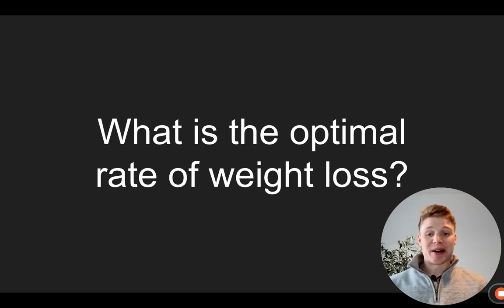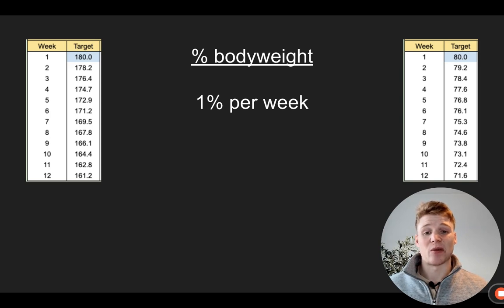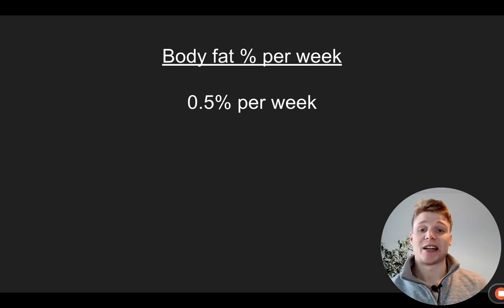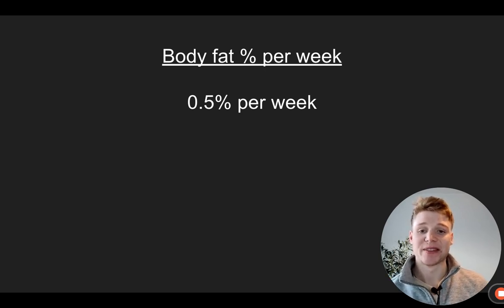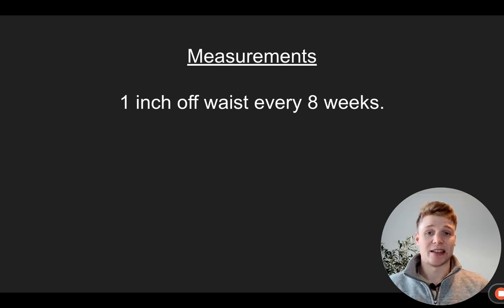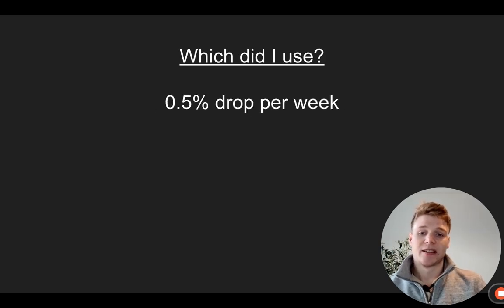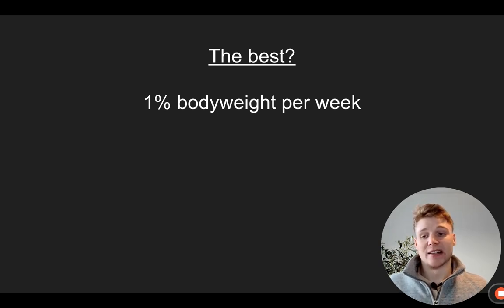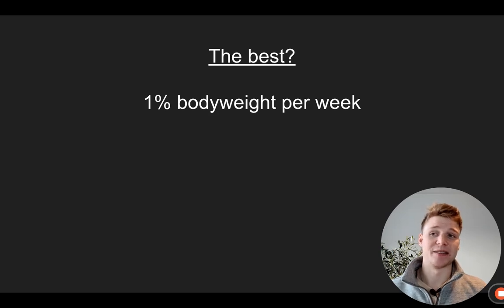The optimal rate of fat loss to get SHREDDED